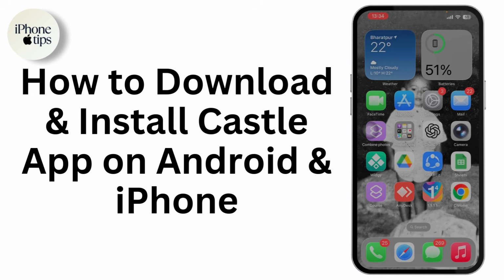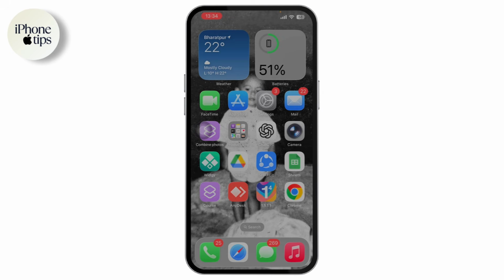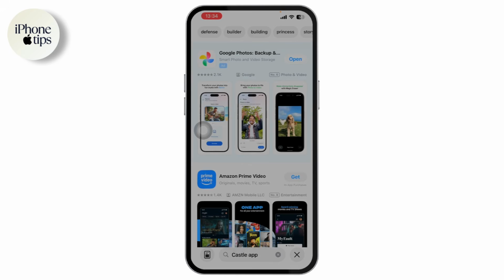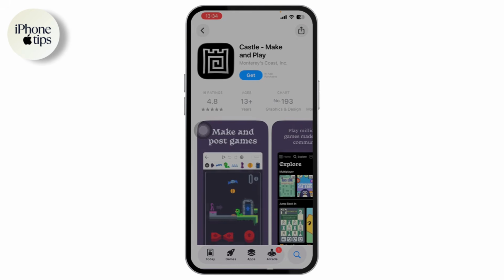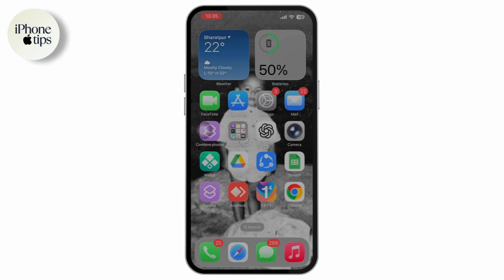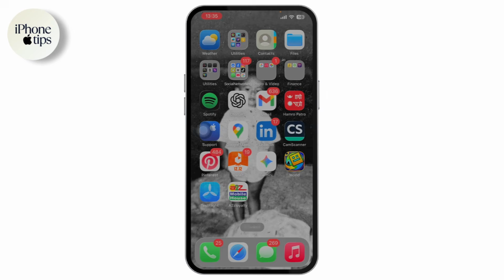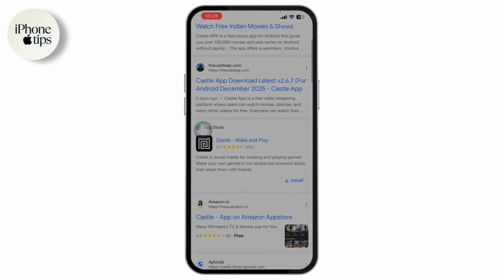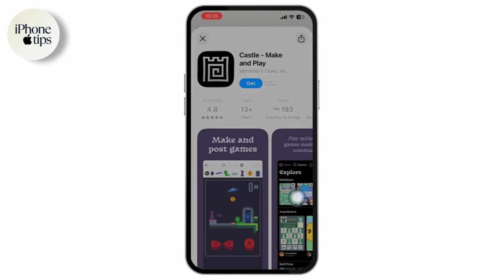How to Download & Install Castle App on Android & iPhone | Quick & Simple Method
How to Download & Install Castle App on Android & iPhone

How to download and install Castle app on Android and iPhone is simple when you know where to look. This video shows how to download and install Castle app using the Play Store or App Store with a stable internet connection, and what to do if the Castle app doesn’t appear in search. Download and install Castle app is important because it helps you access the app without confusion, avoid failed searches, and get the correct listing faster. After you download and install Castle app, you can open it immediately and start using it on your Android or iPhone without switching devices or repeating installs. The video also mentions an alternate option: searching Castle app in a browser and using the install/get button from there when the store result is not showing.

00:00 Introduction
00:10 download and install Castle app

how to download castle app, castle app download, install castle app on android, download castle app, how to install castle app, download castle app on iphone